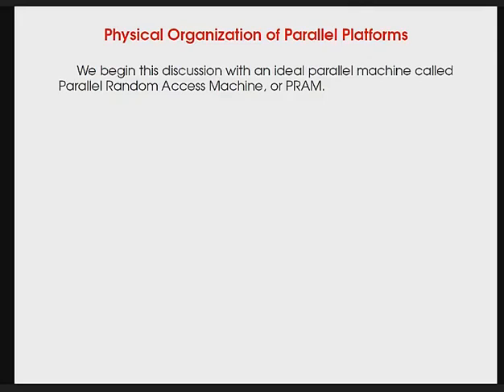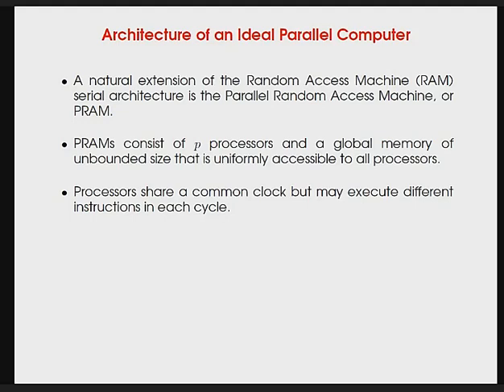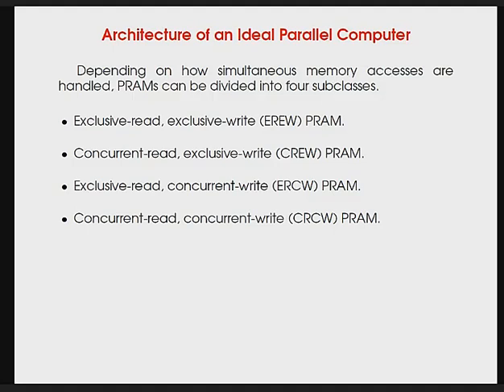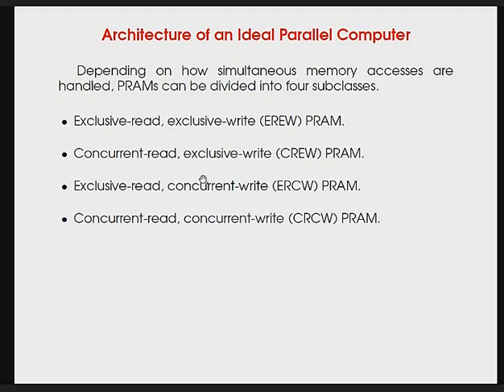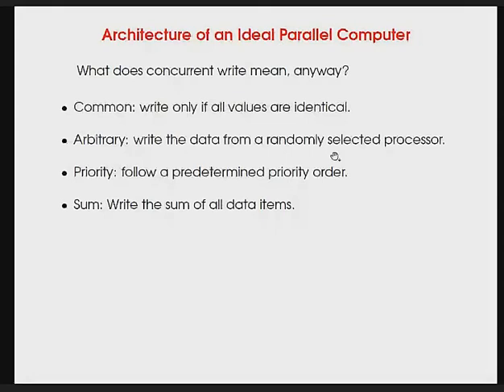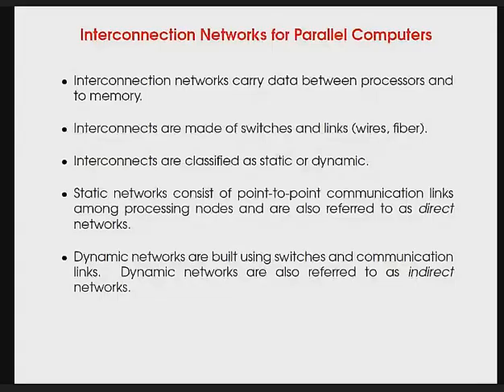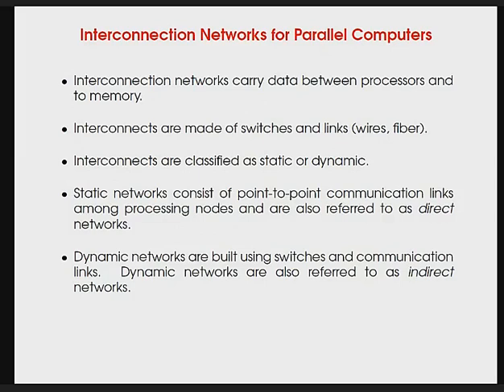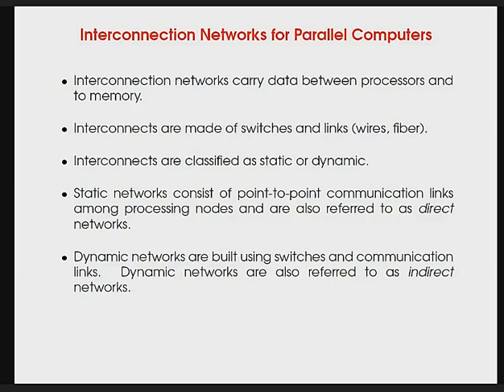8 Physical Organization of Parallel Platforms-HPC